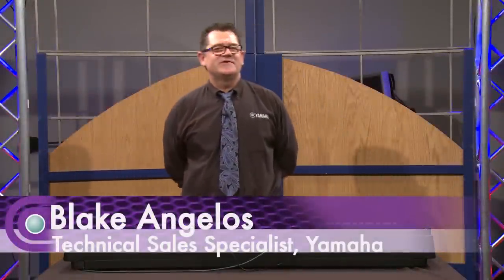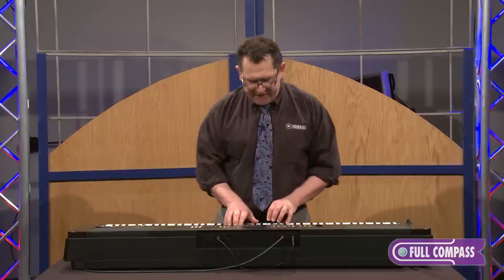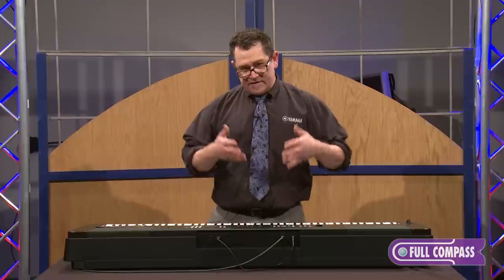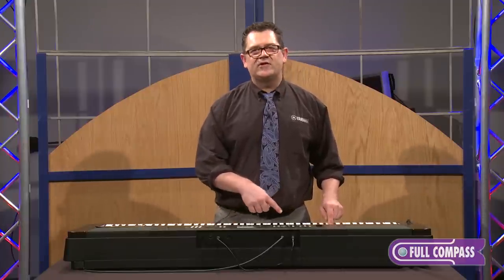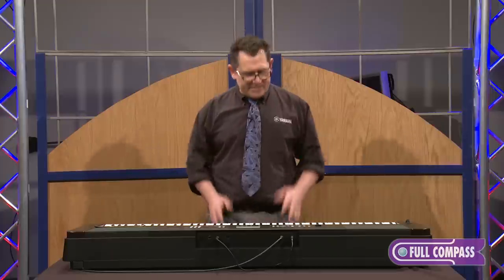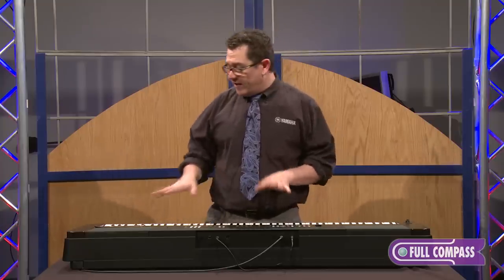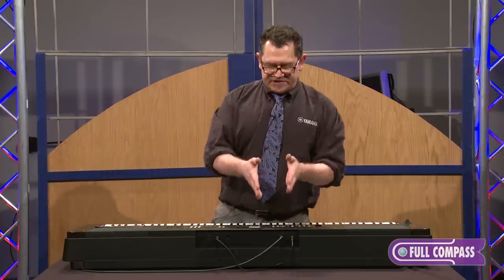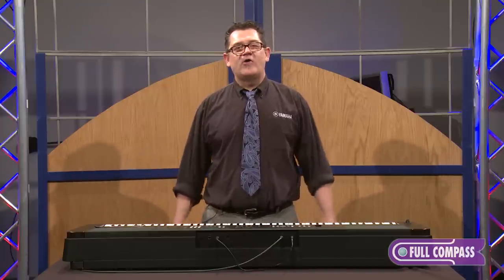Yamaha DGX-650 88-Key Digital Piano Overview | Full Compass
The DGX-650 is Yamaha's newest ensemble digital piano to feature a variety of interactive features that make learning, playing and sharing music fun for everyone. Acoustic piano touch and tone come first via the Graded Hammer Standard action and PureCF sampling, which includes recordings of a Yamaha concert grand piano.

But when learning to play your favorite songs, why stop at the piano features? The XG sound set lets aspiring pianists play along with professionally-arranged recordings of songs made famous by artists like Coldplay, Elton John, Adele and more. The optional You Are the Artist Series combines best-selling Hal Leonard song books with play-along XG song files for the DGX-650.

And finally, when you're ready to share your musical achievements, the new USB Audio Recorder creates a CD-quality audio file on any USB device.

Features:
• PureCF-sampled piano: PureCF sampling starts with a meticulous recording of Yamaha's acclaimed CFIIIS 9' concert grand piano. This recording contains a number of dynamic levels from pianissimo to fortissimo, so you can experience the delicate touch of a soft passage or the pure power of two-handed chords.
• Damper Resonance DSP: Damper Resonance digitally reproduces the sympathetic interaction between strings on acoustic pianos. When the damper pedal is used in a performance, the harmonics of other strings wash over the notes you play until the pedal is released.
• 88-note, weighted GHS action: A weighted action with heavier touch in the low end and lighter touch in the high end, just like the hammers inside an acoustic piano. Great for the aspiring pianist, practicing on the GHS action builds the proper finger technique for when the time comes to perform on an acoustic piano.
• XG-optimized for You Are The Artist song books: Professionally-arranged, play-along XG song files from Yamaha MusicSoft are matched with best-selling song books from Hal Leonard. Learn to play songs made famous by artists like Elton John, Coldplay, Adele and more with the DGX-650 as your backing band.
• USB Audio (WAV) Recording/Playback: Record performances or MIDI songs as uncompressed, CD-quality audio to a USB flash drive using the USB Audio Recorder. From there, copy to your computer to make CDs, share over the internet or transfer to your portable music player. You can also playback uncompressed WAV files stored on a USB flash drive.
• Smart Chord: Smart Chord makes you sound like a pro, even if you're just learning how to play. With a single finger on your left hand, Smart Chord will create entire chords from simple Pop triads to complex jazz 7th and 9th chords. Accompaniment Styles create the rest of your virtual band so you can get straight to playing music.
• Style Recommender: Style Recommender suggests a list of suitable Styles based on your playing. Play in a piano part, drum part or just tap a simple rhythm and Style Recommender will create a list of appropriate Styles based on what you played.
• AUX line input: Connect any device with an audio output and hear it through the DGX-650's built-in speakers. Listen to music from your mobile device, hook up another keyboard or even a mixer and jam with friends. The DGX-650 makes a great speaker system for virtually any sound source.
• 128-note polyphony: Provides enough horsepower for dropout-free performances even while layering two Voices and playing two-handed, sustained chords with heavy pedaling. So as you become a more advanced player, your digital piano can respond to your skill level.
• Yamaha Education Suite: Yamaha Education Suite teaches you to play by breaking songs down into individual components, like pitch and rhythm, and reconstructing them once mastered. You can practice one hand of a song alone while the DGX-650 plays along with the other. WAITING mode pauses the accompaniment until you play the notes indicated on the SCORE display. YOUR TEMPO mode monitors playing and adjusts the tempo according to your accuracy. MINUS ONE mode lets you play the piano part start-to-finish, and gives you a grade at the end.